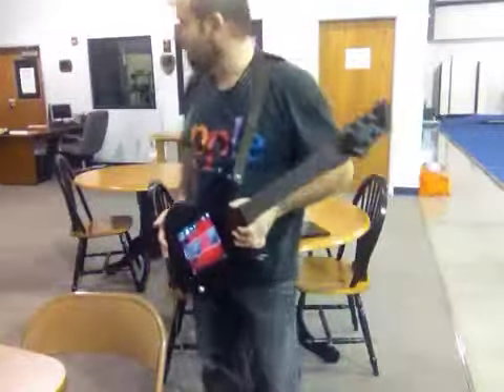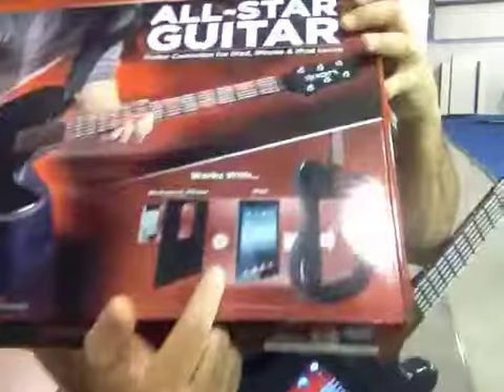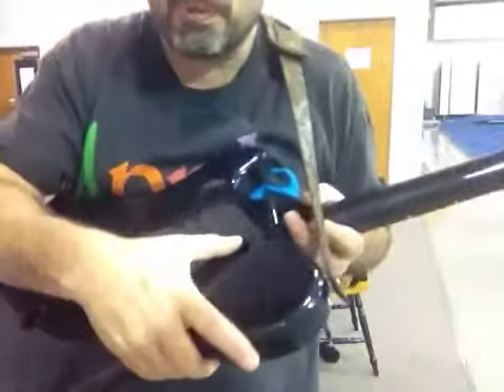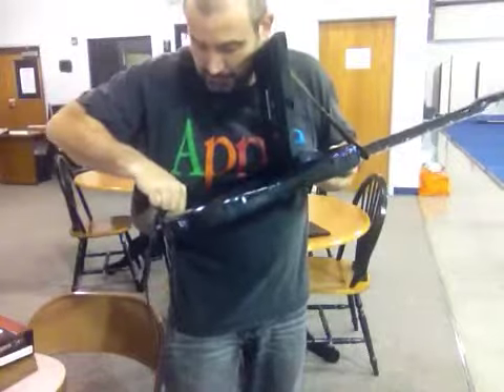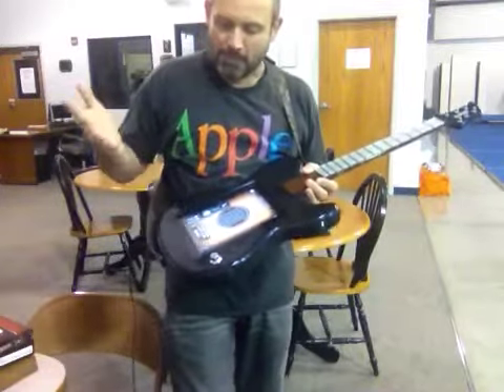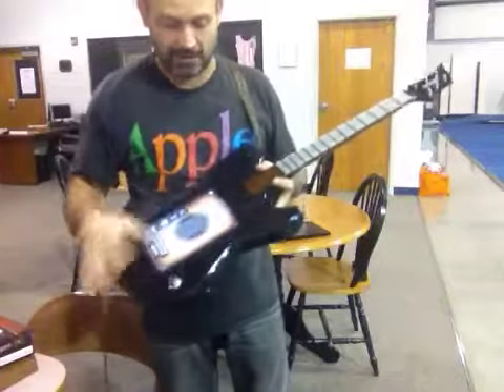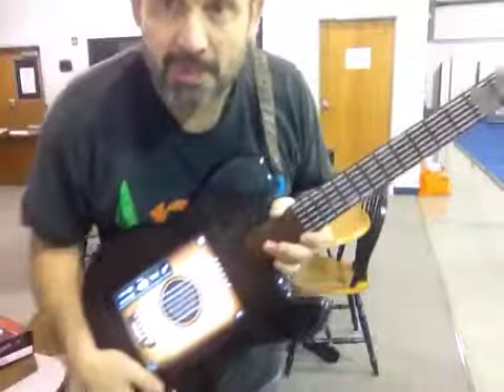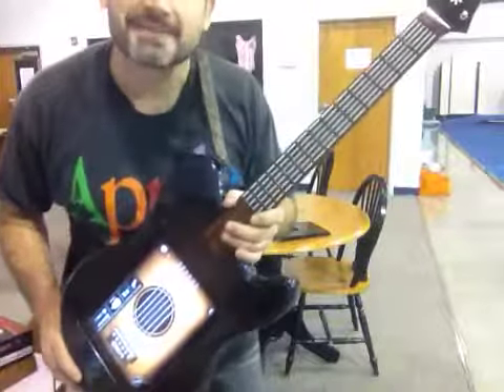Ion All-Star Guitar!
I got this today and am trying it out for the first time. Ion Makes it. $40 bucks